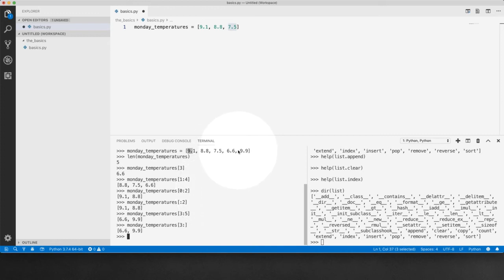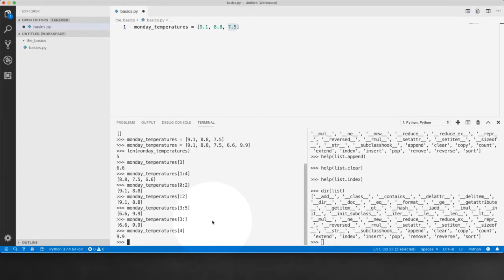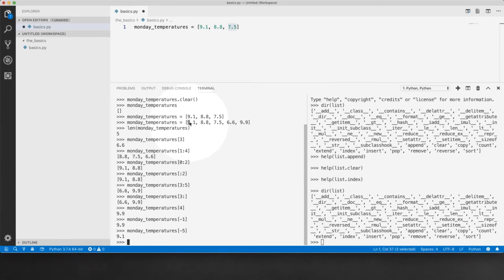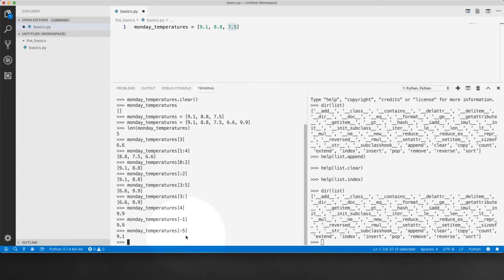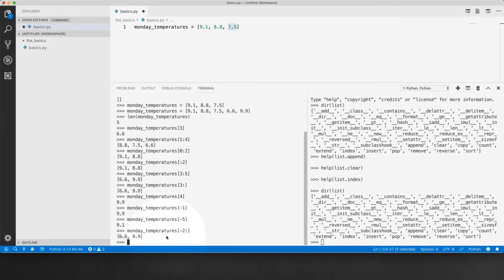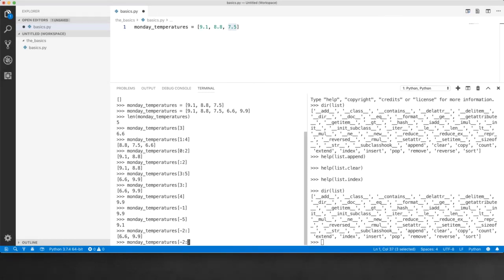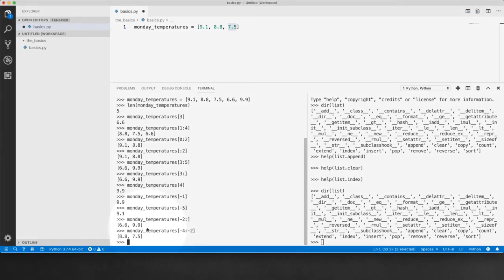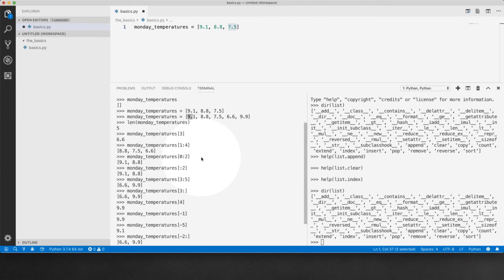15 How to access Items and Slices with Negative Indexes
Hello Everybody! Hope you all are good. We are here With the efforts of the skill builder channel, which is presenting a python full course from basic to advances which is totally free. Python language is one of the most demanding programming languages in the market, And it is good at Ai(Artificial Intelligence), web, Android. Hope you will all Learn and also earn from this course.
In this video, you will learn How to Access Items and Slices with Negative Indexes in Python.